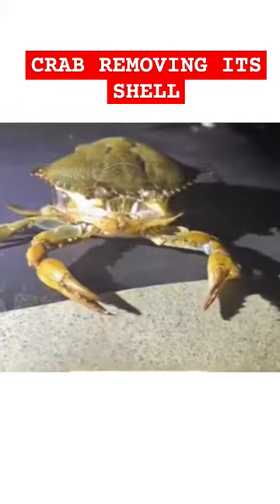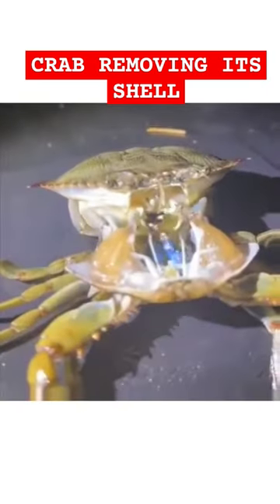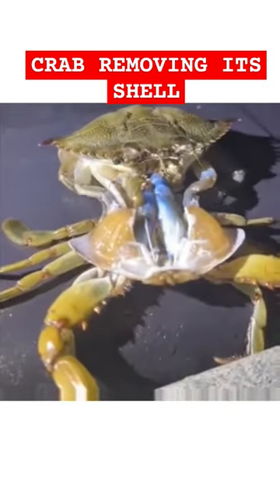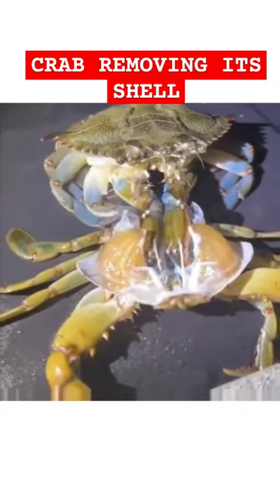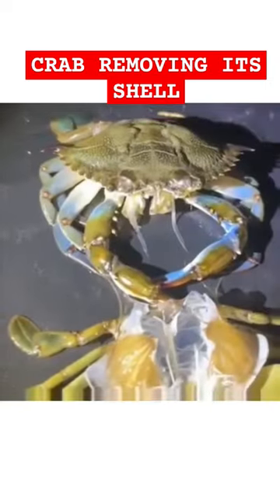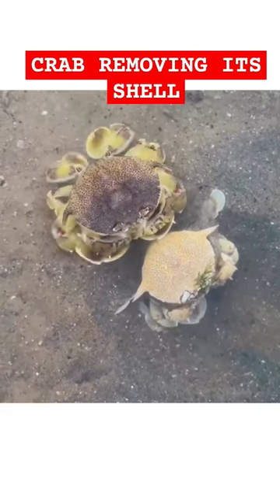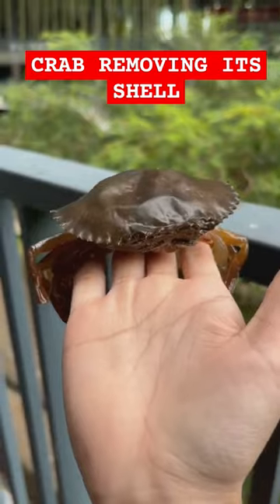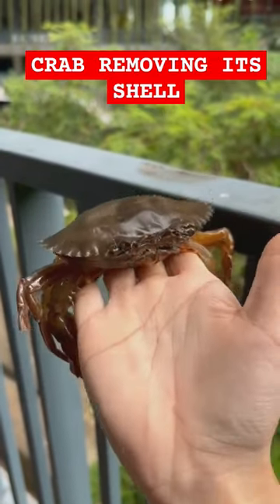Why do 🦀Crabs remove its shell?